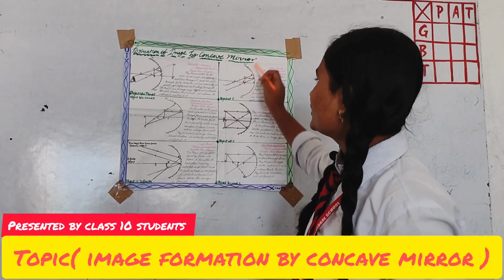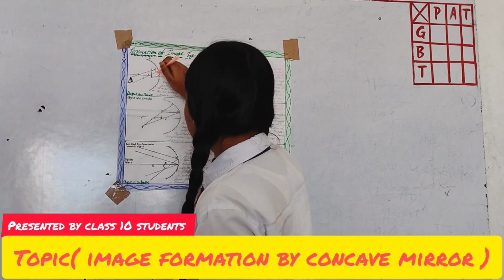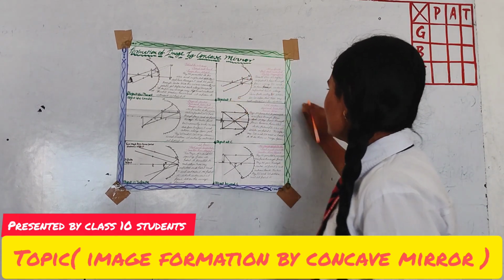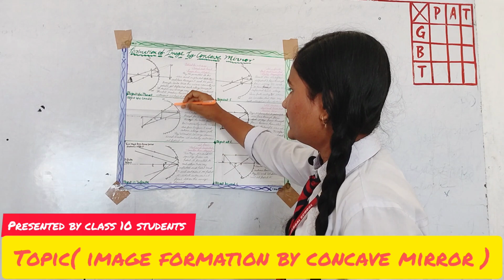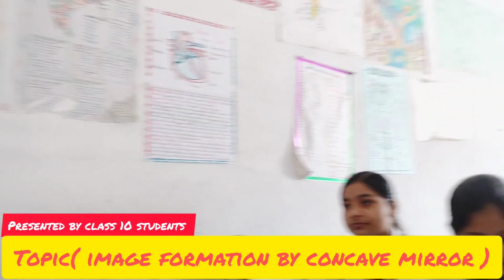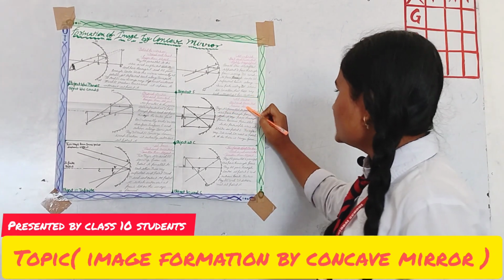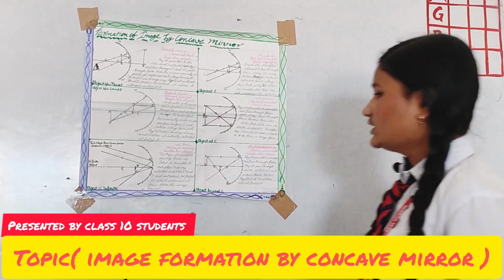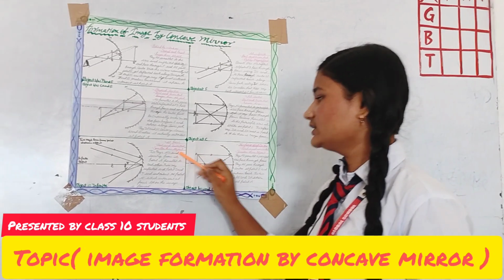image 🕯️ 🕯️ formation by concave mirror presented by class 10 students 👍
image formation by class 10 students